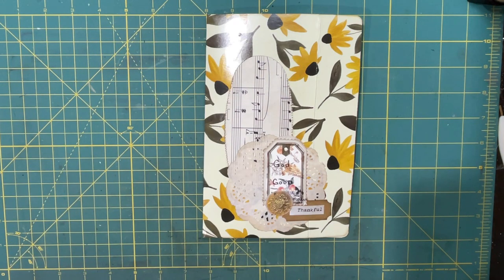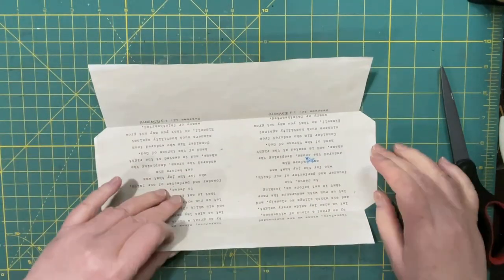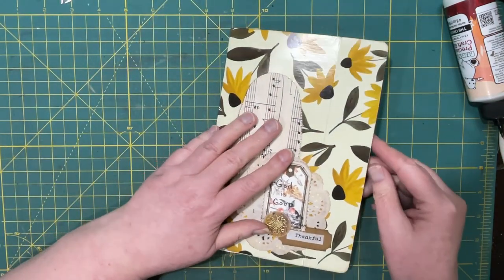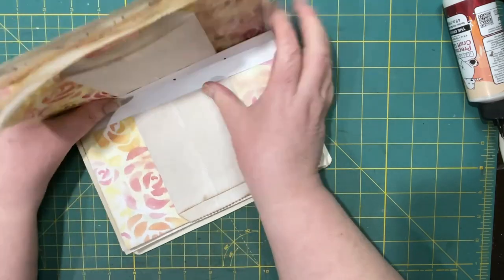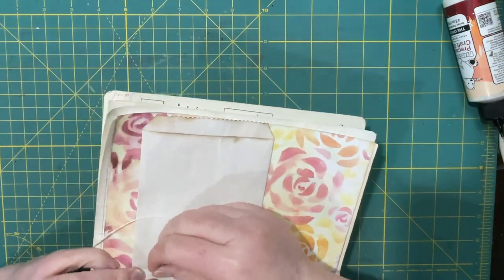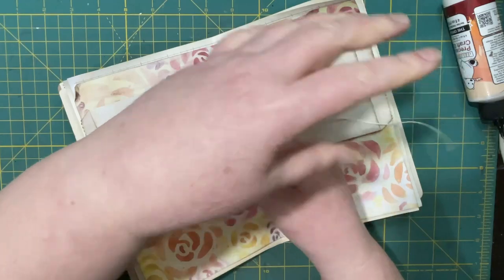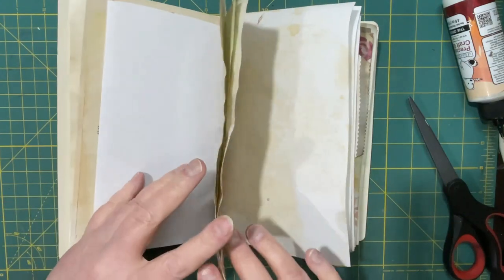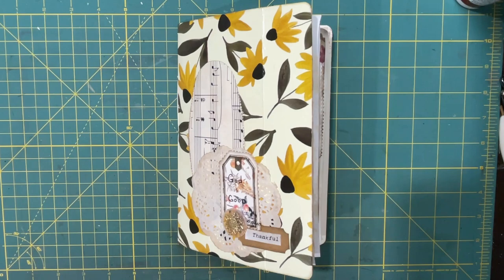Gratitude Journal: Signature with Center pocket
Gratitude journal, beginning with the signature that has a center pocket and sewing in the signature with a 3 hole pamphlet stitch.